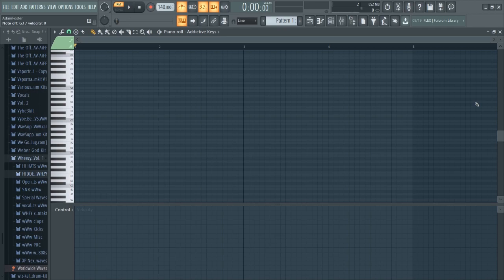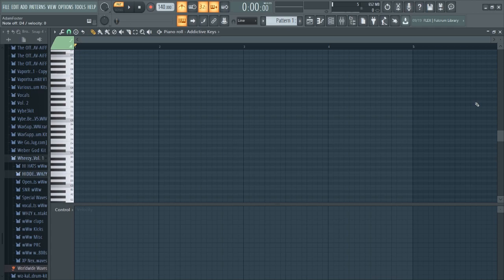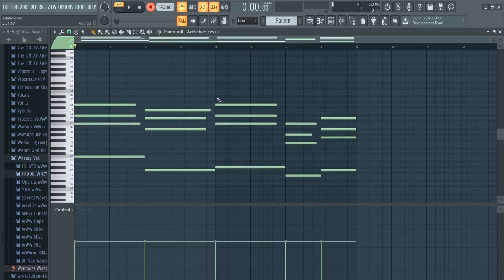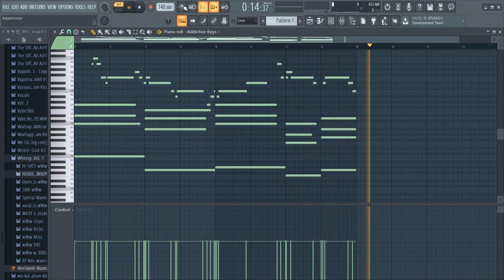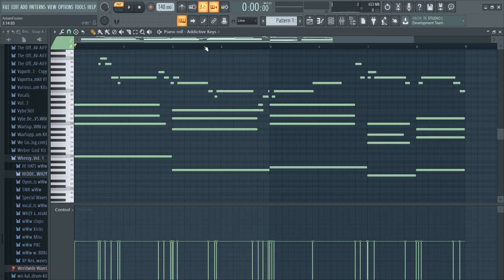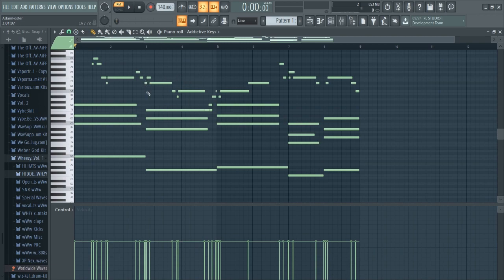5 Ways to Make Better Piano Melodies in FL Studio | AdamSlides Introduction to Piano 2019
This video covers the first 5 things you'll need to practice and know to make fire piano melodies in FL Studio.

Make sure to check out the other tutorial videos and free sound kits below!